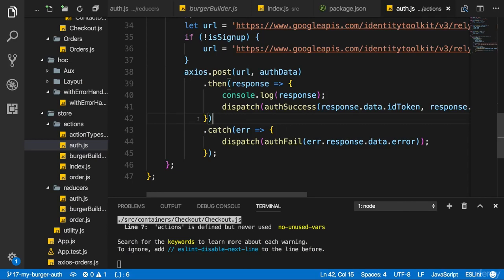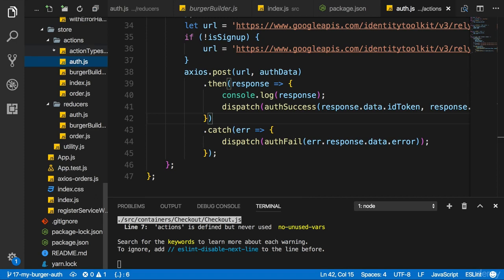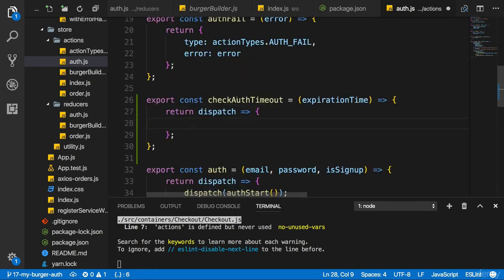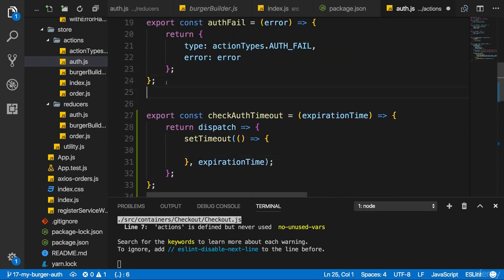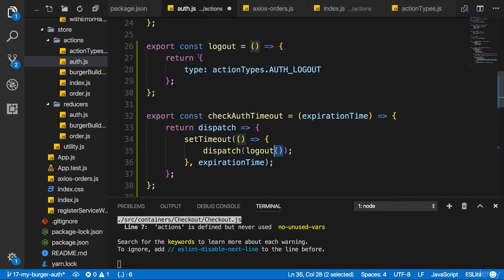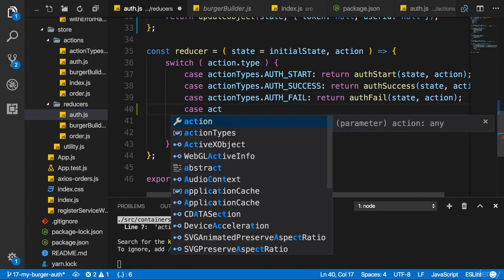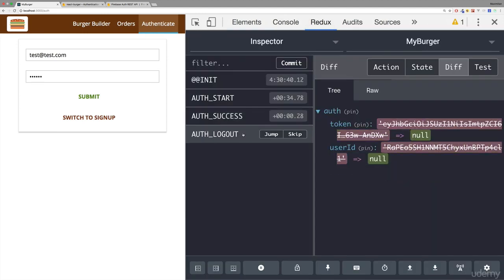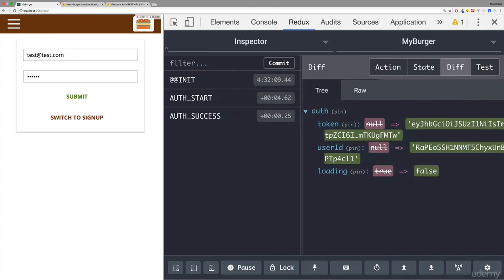310 Logging Users Out